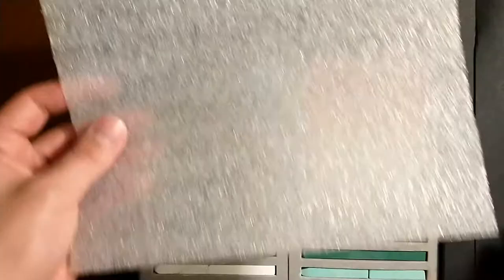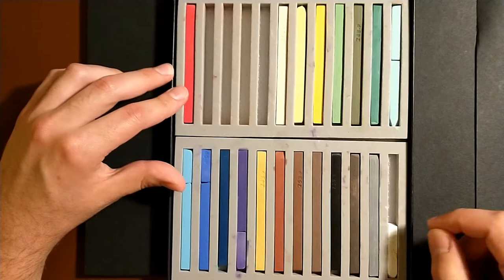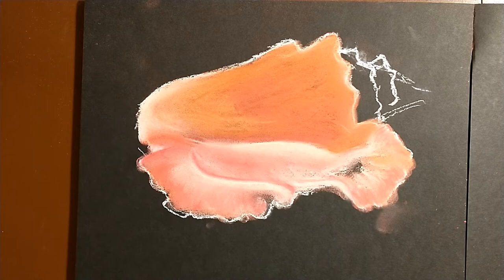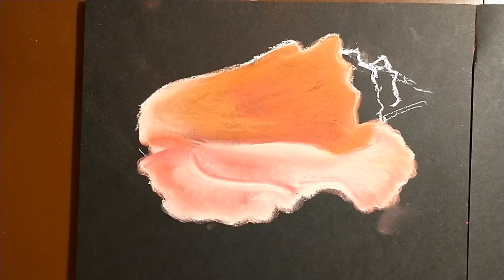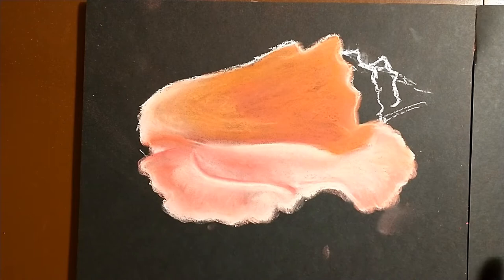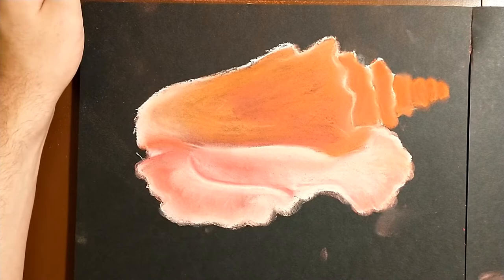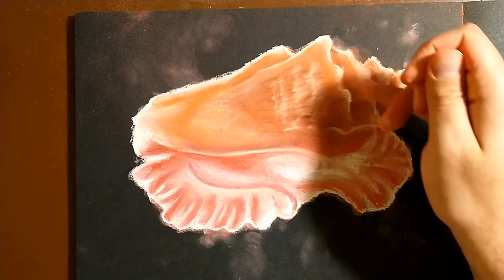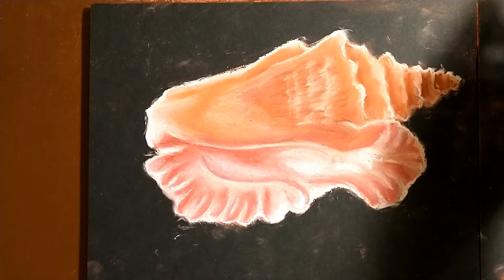Let's Draw a Conch Shell! Chalk Pastel Practice, LoFi Music, and Falling into a Zen State at 🌛 3AM 🌜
Hello, everyone!

Another late night of drawing!  When Sarah and I visited the beach the other day I was able to see so many beautiful shells.  It inspired me pull out my chalk pastels and create some art!  I found this beautiful image of a conch shell online and wanted to recreate it with my pastels.

It was a long video with not much talking.  I sped up most of the video with 2x speed to shorten the lengthy video and I threw some LoFi music in the background since I zoned out so much in the art that I didn't speak much at all (but I'm not complaining, that zen state is meditative and is exactly where my heart and soul wants to be!).

I hope you enjoy the video and the artwork!  I always encourage others to do their own creative work.  I hope you join in on the fun.  I'm no professional and I don't judge other people's artwork, so I insist that everyone expresses their artistic selves!

Shoutout to Lofi Geek (check out their channel on YouTube) for providing amazing Lofi music to other content creators for free!  Thank you so much!